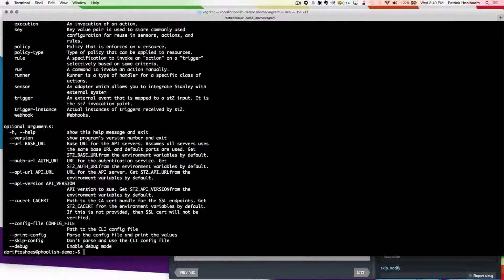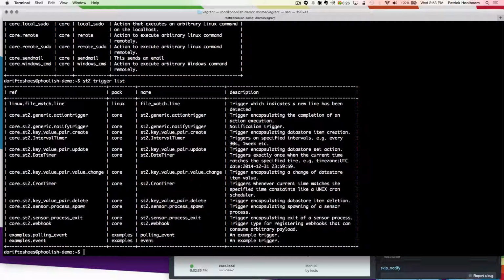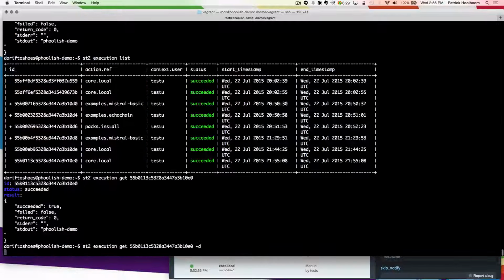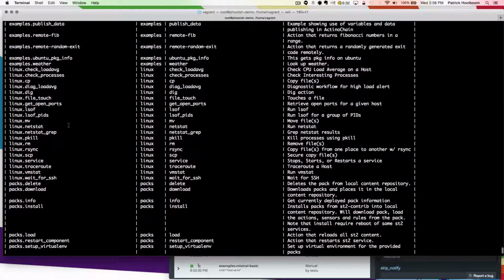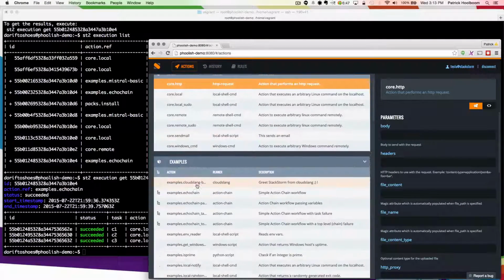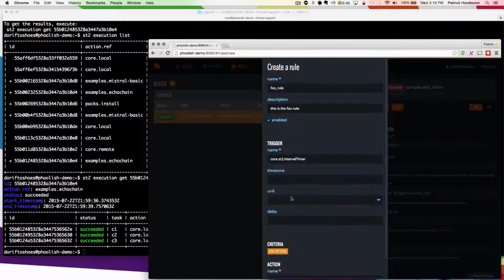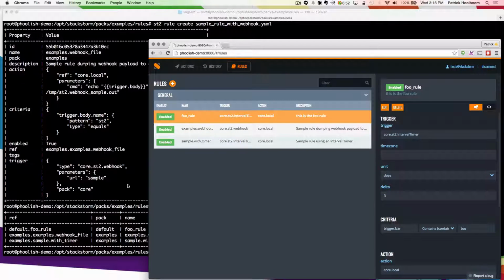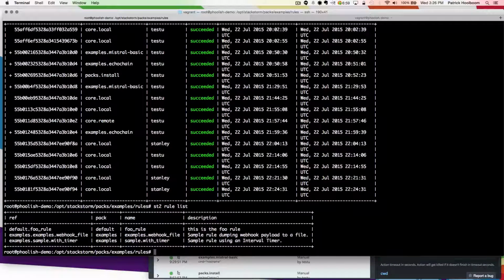StackStorm 101 (v0.12)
A brief introduction to StackStorm’s event driven automation platform.  This video reviews the basic usage of the CLI and Web interface, as well as action execution and rule construction.